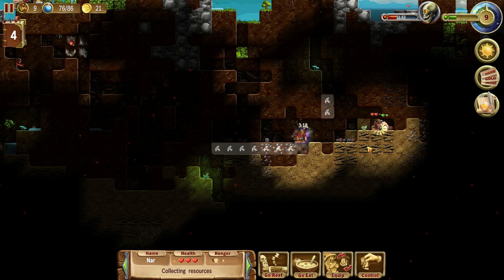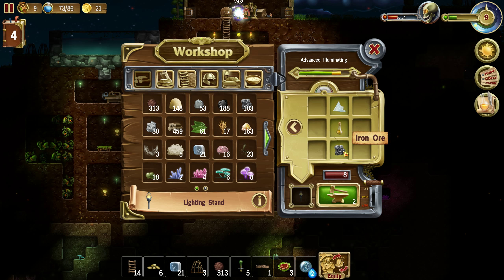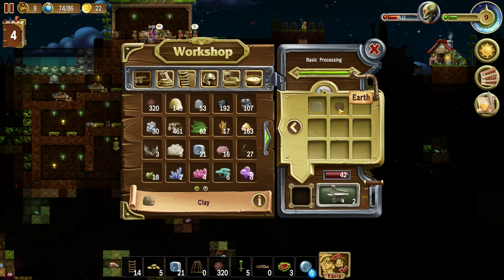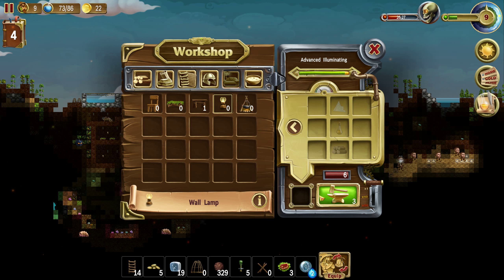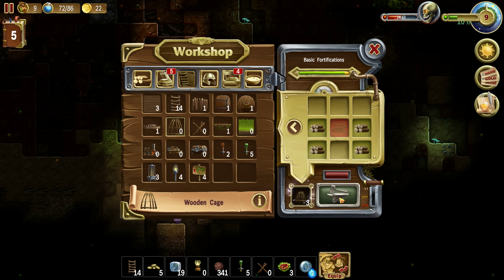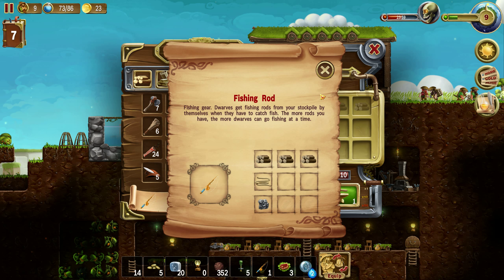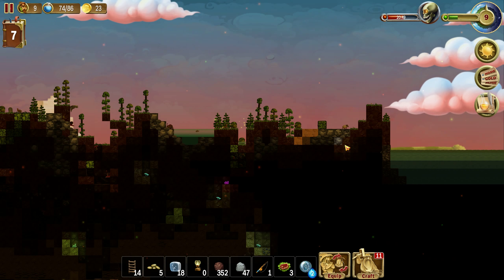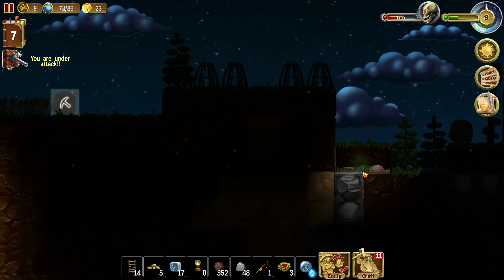Craft The World Ep12 (Building proper bridge)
Let's play Craft The World!

Explore a randomly generated world populated by dangerous creatures, build a dwarf fortress, gather resources, and craft all the items, weapons, and armor you need.
Craft the World is a unique sandbox strategy game developed by Dekovir, a mix of Dungeon Keeper, Terraria and Dwarf Fortress.